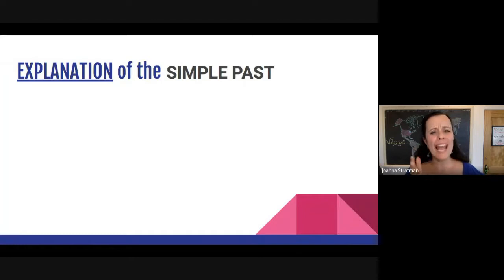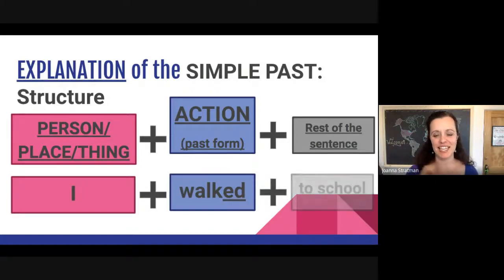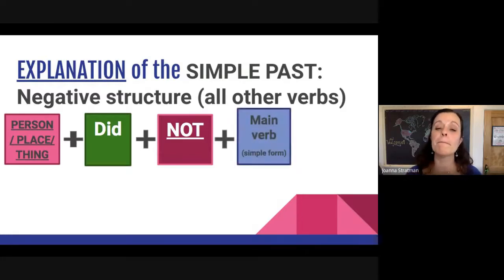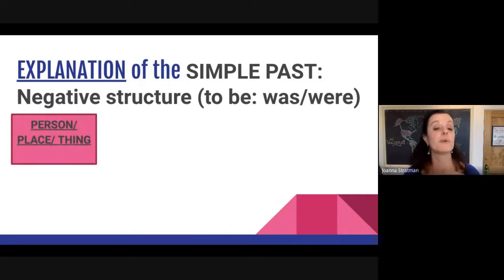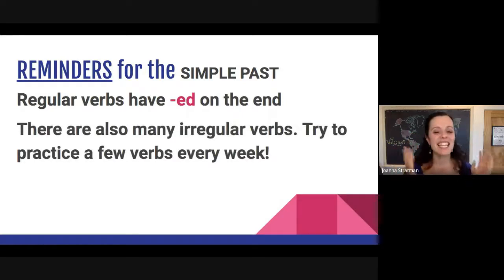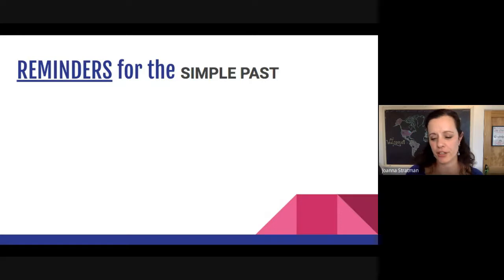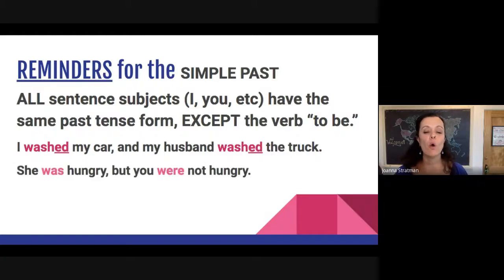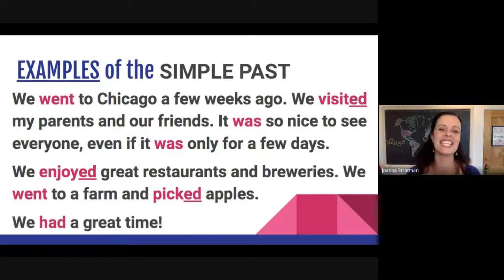INTERMEDIATE CLASS: Simple Past REVIEW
Review the structure, usage, and examples of the simple past verb tense in English.